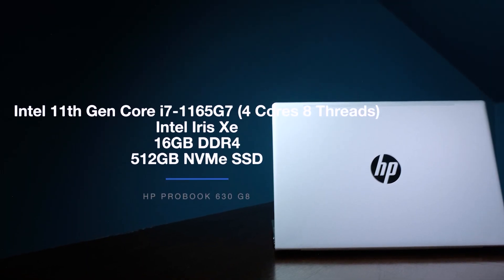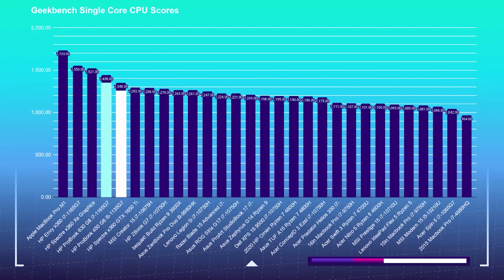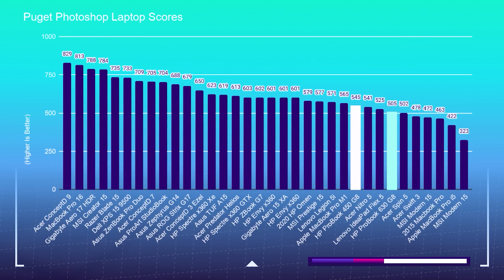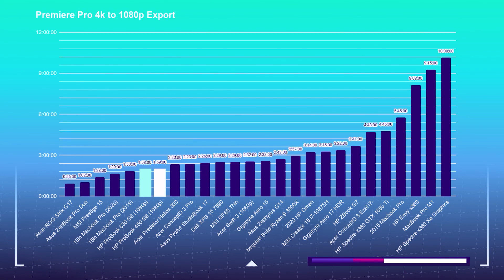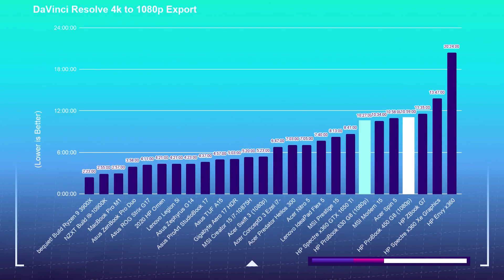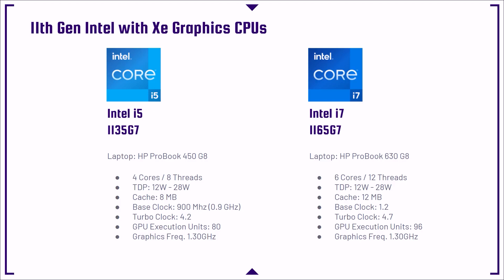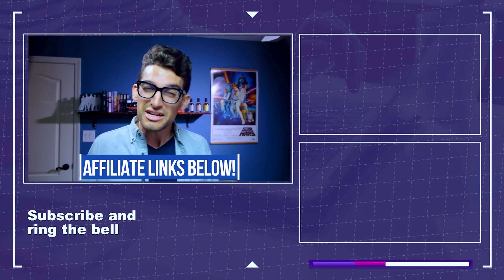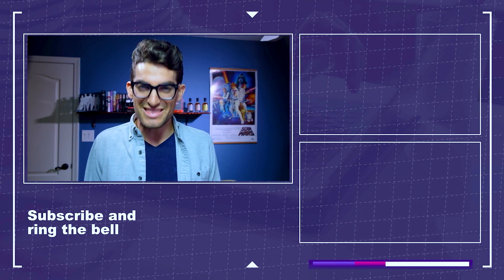Intel i5-1135G7 Vs i7-1165G7 | Can You Save $300?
Personally I have been waiting to make this video for at least 6 months. This is where the rubber meets the road and we are no longer duped by numbers and marketing. Let’s find out if it’s necessary to buy the i7-1165G7 vs i5-1135G7 to save some cash!

💻 HP ProBook 630 G8 *i7 Variant* - Commission Earned )
💻 HP ProBook 450 G8 *i5 Variant* - Commission Earned )

Let’s cut right to the chase so I can get you the info you need ASAP! The two laptops that I am using to conduct these tests have the exact same specs outside of the form factor.

For the i7-1165G7:
CPU: Intel 11th Gen Core i7-1165G7 (4 Cores 8 Threads)
GPU: Intel Iris Xe
RAM: 16GB DDR4
Storage: 512GB NVMe SSD

For the i5-1135G7 we have the:
CPU: Intel 11th Gen Core i5-1135G7 (4 Cores 8 Threads)

We are going to check out the simulated benchmarks and then according to the results discuss what we have seen and make some recommendations depending on whether you are a graphic designer, photo editor, video editor, and more.

Kicking things off we are going to jump into the simulated benchmark tools to check out how each of these laptops handle Cinebench and Geekbench. This is going to be interesting because both CPUs have the same cores, threads, TDP, and similar Clockspeed.

Right off the bat we see the i7-1165G7 barely edging out the i5-1135G7 in the initial tests. So that means if only looking at the simulated benchmarks you will get about a ~4.5% increase in performance. By choosing the i7.

Getting out of simulated tests and onto real word apps let’s take a look to see how well each of these CPUs will perform in Adobe’s Design Suite by benchmarking them with the Puget Systems Photoshop benchmark.

Both perform well in their category of midrange pricepoint laptops, and regarding the points scored the i7-1165G7 actually falls behind the 20 points. This is not EARTH shattering, but I was shocked to see this on the benchmark scores, being that one would expect the Quote “BEEFIER” i7 to win out against it’s little brother. The i7-1165G7 scored a 505 and the i5-1135G7 scored a 545.

So what’s happening here? Well, the i7 has more cache and a larger integrated GPU and these two elements in the unit need more power. So that means that the i5 is actually a more efficient CPU and will be able to hit higher frequencies. That is why we saw the i5 beat out the i7 in Photoshop as it is a more CPU intensive app, whereas in Premiere Pro and DaVinci Resolve the GPU is utilized more and because the i7 has that slightly beefier integrated graphics it is able to get slightly better performance in those apps.

Regarding thermal performance and noise if you’re looking for a cooler and quieter CPU I would lean you towards the i5-1135G7 as it does run both cooler and quieter during my tests.

During Web Browsing the:
ProBook 450: Web Browsing @ 35 dB
ProBook 630: Web Browsing @ 37 - 40 dB

During the Photoshop Benchmark:
ProBook 450: Photoshop @ 37 dB
ProBook 630: Web Browsing @ 47 dB

And for both video editing exports:
ProBook 450: Photoshop @ 40 dB

If you are a video editor that does not mind a little extra warmth and noise I would pick up an i7-1165G7 equipped laptop as it is slightly smoother in the timeline while 1080p video editing and slightly (and I mean slightly) faster in the export times.

But overall choosing to go with the i5-1135G7 is just as suitable for designers, photo editors, digital artists and video editors (working in 1080p of course). Are you surprised? Honestly, I am.

Timestamps:
0:00 - Kicking things off (Intro)
0:52 - i5-1135G7 Vs i7-1165G7 Laptop Specs
1:31 - What To Expect from the tests
1:48 - Geekbench and Cincebench Benchmark Results
2:45 - Puget Systems Photoshop Benchmark
3:31 - Video Editing Premiere Pro Timeline Playback Test
4:30 - Premiere Pro Video Editing Export Times
4:46 - DaVinci Resolve Video Editing Export Times
5:12 - Benchmarks Results Explained
5:47 - CPU Thermals and Noise Results
6:50 - Which Processor Should You Choose?